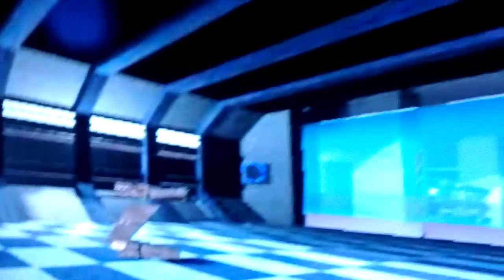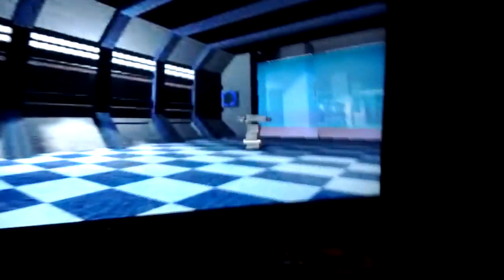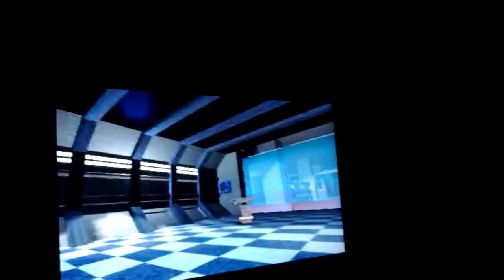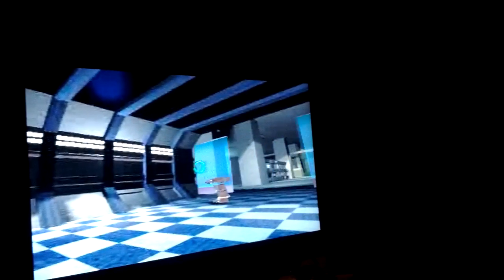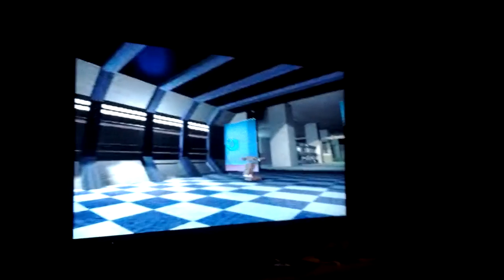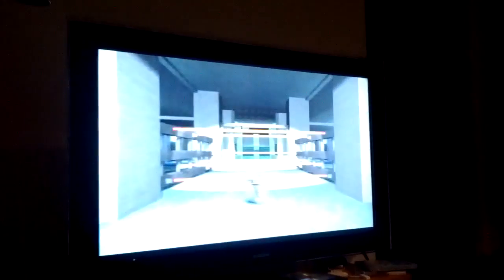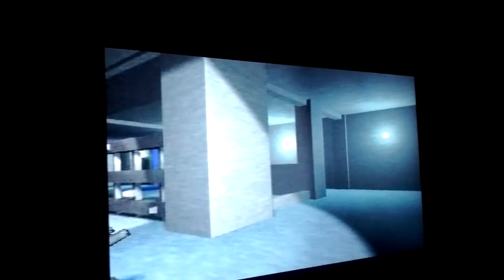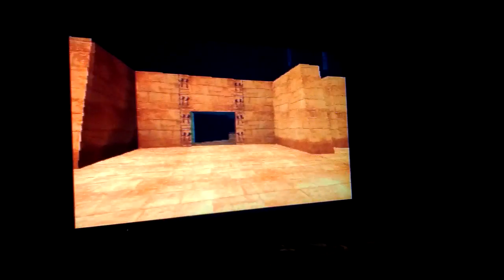BGE on Playstation 1 - teaser of the official show off in Blender Conference 2012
The Blender Game Engine originally was able to deploy for the Playstation One architecture. This video shows the demo CD made to attract investors to Blender.

A working playstation with the demos running will be showed tomorrow during the Blender Conference 10th anniversary edition in Amsterdam.  This recording was made in the Blender Institute a day before (today).

The audio quality is not very good (mobile recording). But Ton Roosendaal gives a nice explanation of what you are seeing here, and some of the parts he did it himself.

Update: I thought it was obvious that Ton didn't do the entire demo himself, but just to be crystal clear, this video was an informal recording for my personal youtube channel of some chat about times long past. It was by no mean intended as an accurate portrait of these projects, and credit should definitively be given where credit is due.

As 'bespired' gracefully wrote in the comments: "Actually it was made by Enji. And Enji was Ton, Frank and me. There was also a Paul and a Rob. I made most of this robot game, not Ton. The pyramide game was made by Paul and Rob. There was also an IKA level that was mostly done by me."

I take the full blame for any misrepresentation in the projects credits this video may have misleadingly propagated.